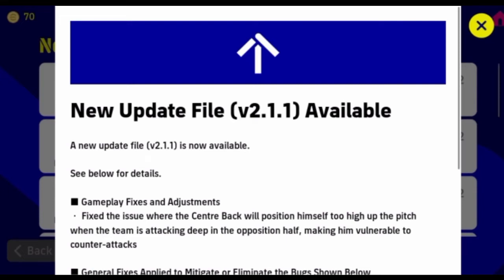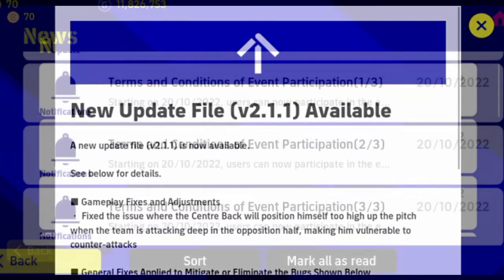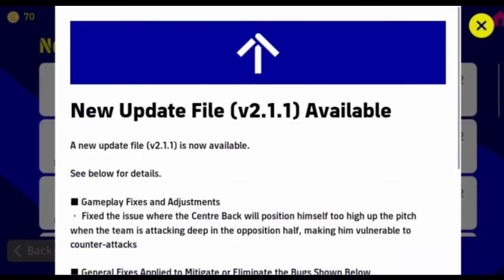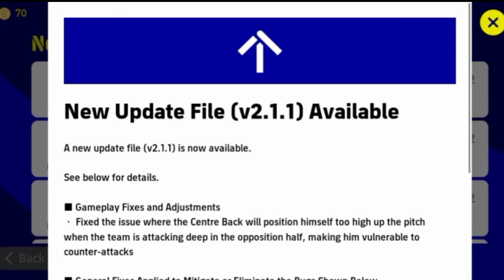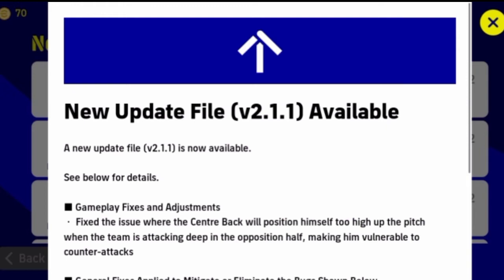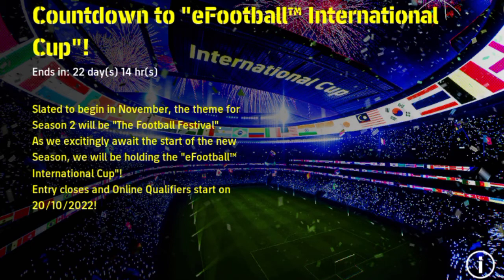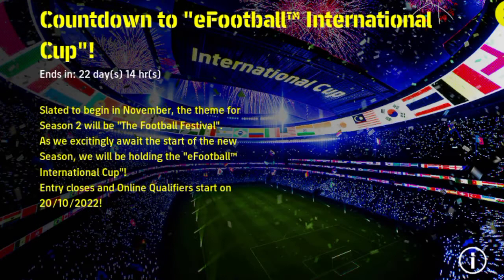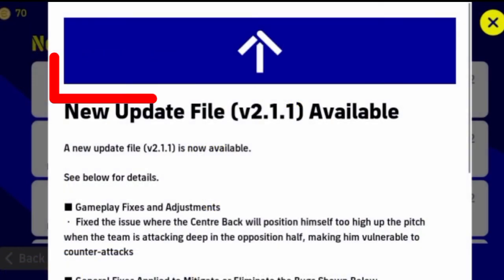After update | എന്തൊക്കെ മാറ്റങ്ങൾ ? | International cup | Efootball mobile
New update coming in efootball | update size? | Rewards ? | Efootball mobile|
Efootball 2023 mobile | coin campaign | 100 coin campaign | After update | എന്തൊക്കെ മാറ്റങ്ങൾ ? | International cup | Efootball mobile

3 play lists